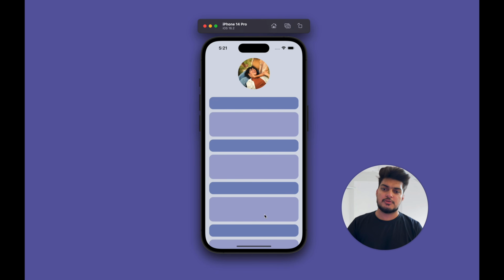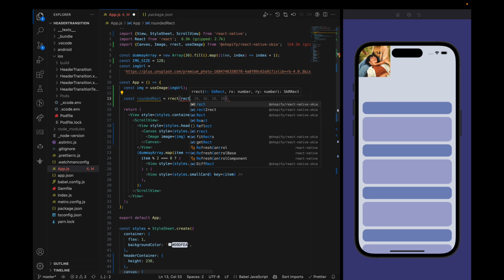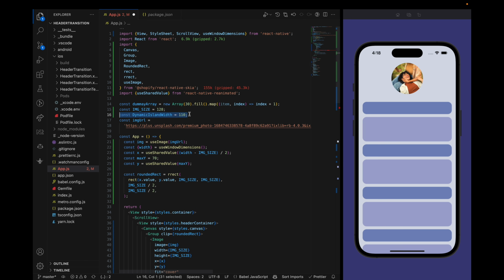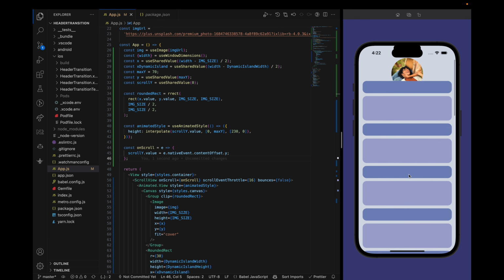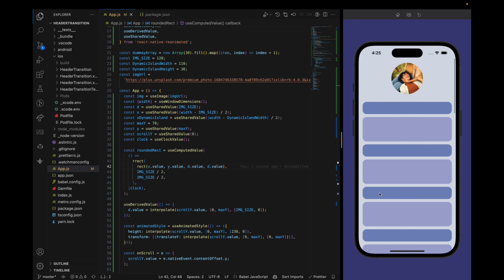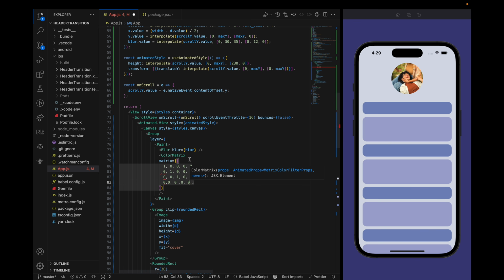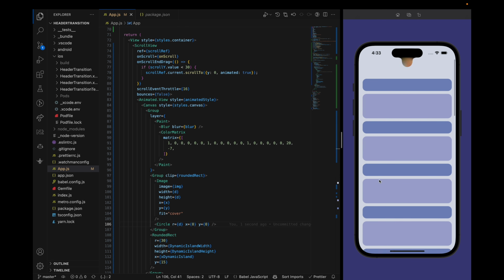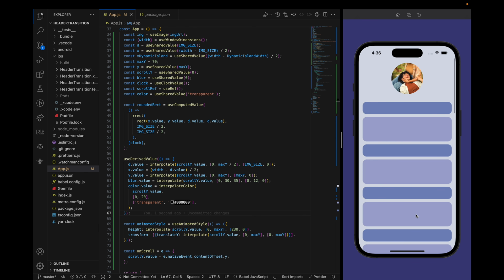Telegram Dynamic Island Scroll Animation - React Native Skia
In this video i show how we can use react native Skia to make a smooth animation of image transition into Dynamic Island.